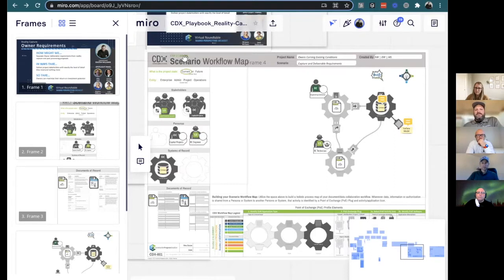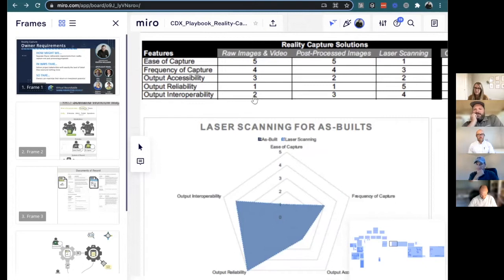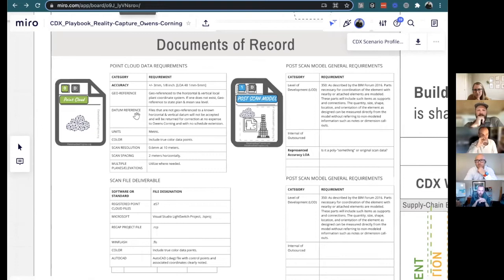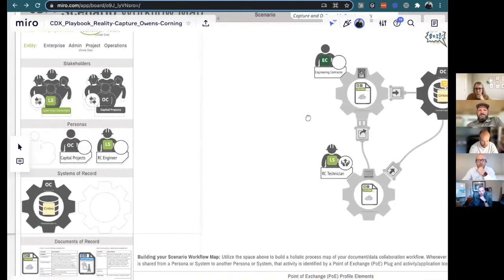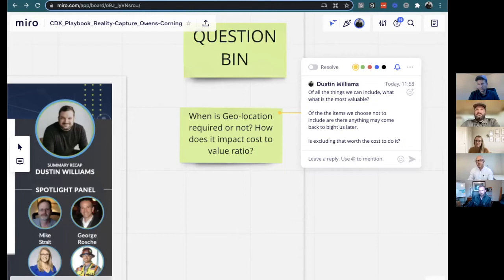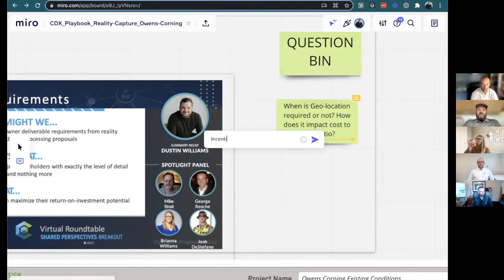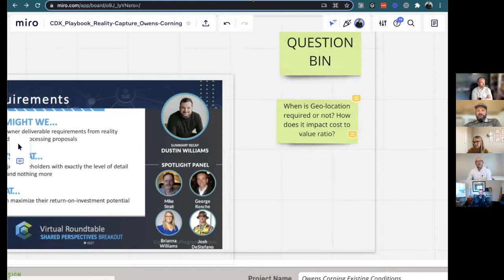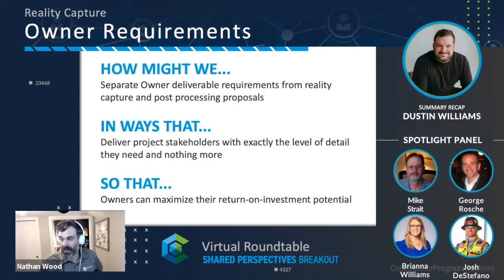Reality Capture | Owens Requirements | CPC Virtual Roundtable Breakout 10.20.2021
Led by Brianna Williams, StructionSite and Dustin Williams, FlywheelAEC.

HOW MIGHT WE... Separate Owner deliverable requirements from reality capture and post processing proposals

IN WAYS THAT... Deliver project stakeholders with exactly the level of detail they need and nothing more

SO THAT... Owens Corning can maximize their reality capture return-on-investment potential

Featuring Spotlight Perspectives
Mike Strait, Ownes Corning
George Rosche, Owens Corning
Josh DeStefano, DPR Construction & USIBD
James Norris, ClearEdge3D
Ryan Fertig, Vestas & CURT Technology & Productivity Committee

00:00 - Intro
00:30 - Topic Overview - Brianna Williams
02:00 - What's in it for CURT? - Ryan Fertig
06:14 - Owens Corning Perspective - George Rosche
11:00 - Capture vs Output Deliverable Requirements
18:40 - The Role of US Institue of Building Documentation (USIBD)
25:20 - It's All About the Use Case
36:10 - Finally... An Owner's Perspective
45:37 - What Makes Owens Corning's RC Requirements Unique
1:02:28 - Selling the Value Proposition